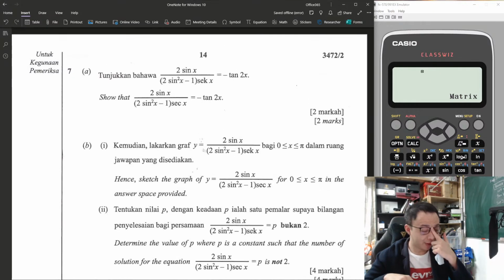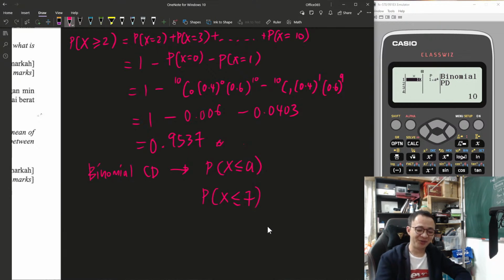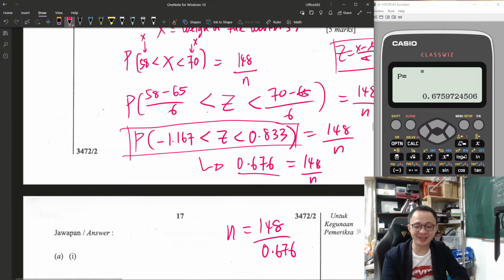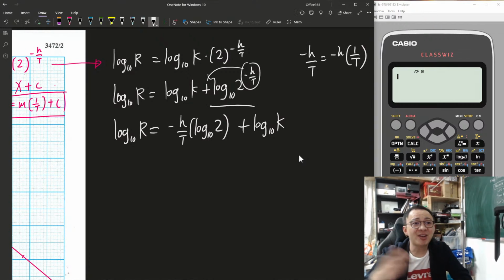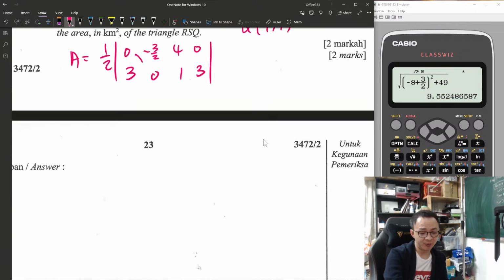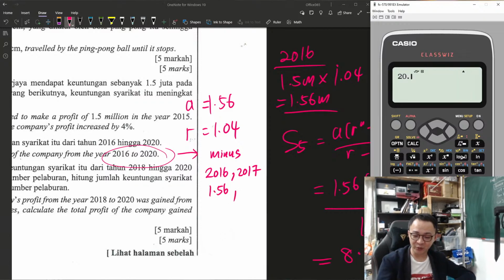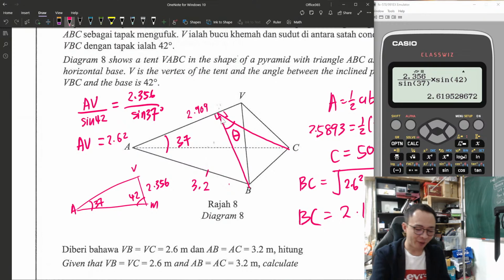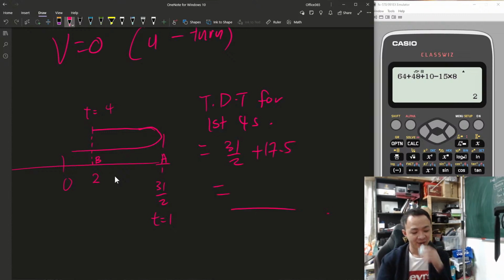SPM - Selangor 2021 - AddMath - Paper 2- Part 2 Live Discussion